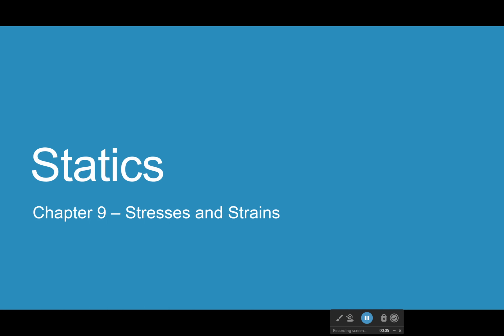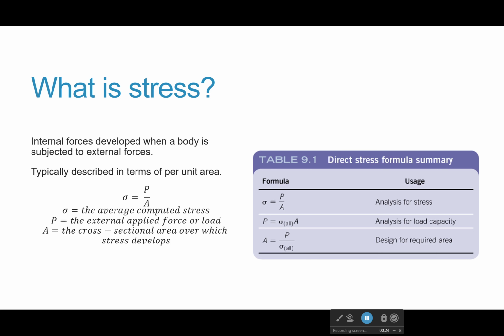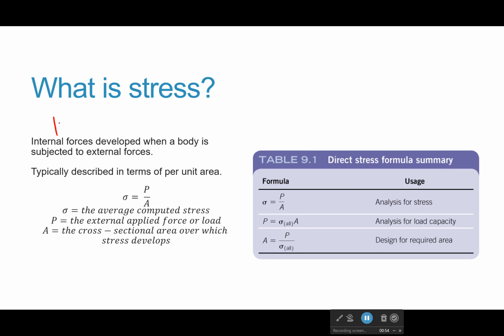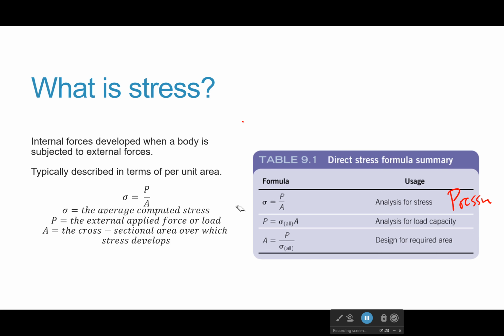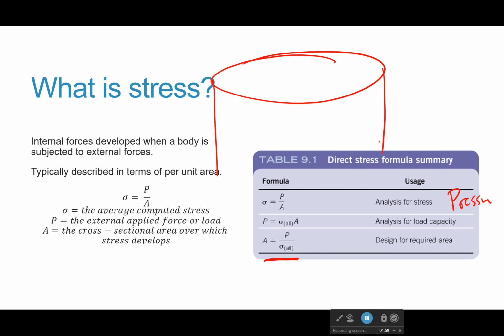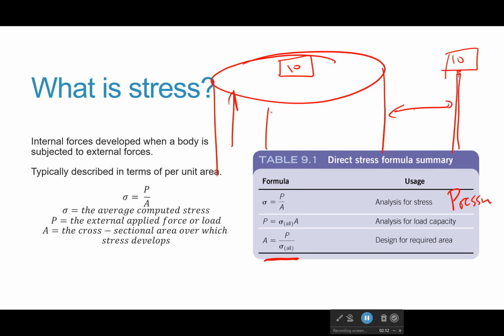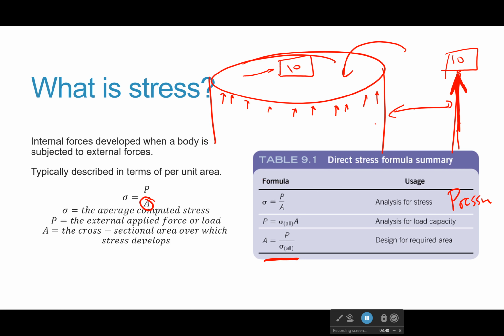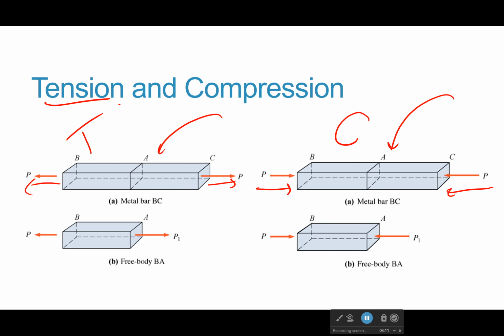What is Stress?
Okay. If you are most of the way through a semester, it is quite likely you are intimately familiar with stress. However, that is emotional stress. Sadly, while important, I do not have the skills to help you with that. I can help you with understanding mechanical stress. Simply put mechanical stress is like an average force. It is why thick columns are sturdier than thin columns. The average force each part of the column feels is less because the force is spread out.